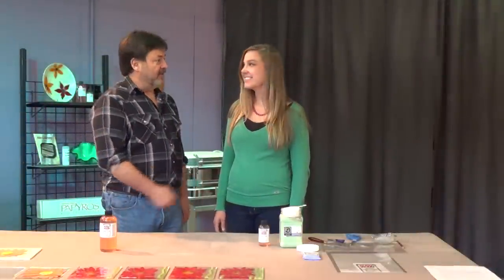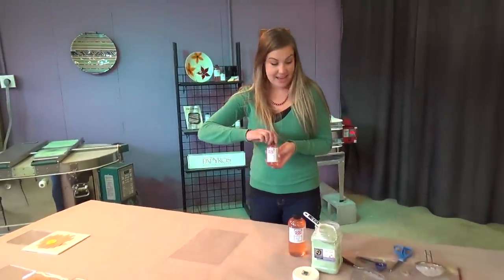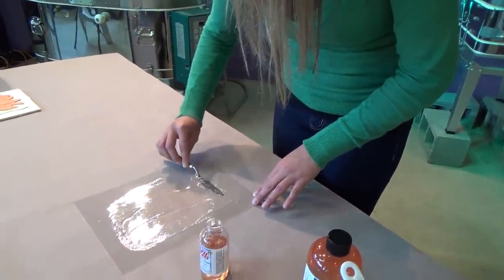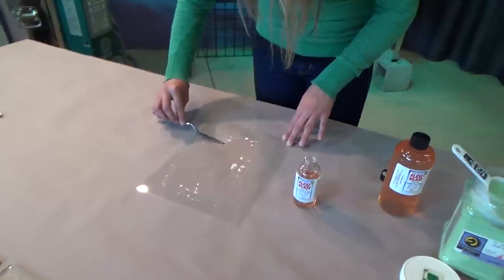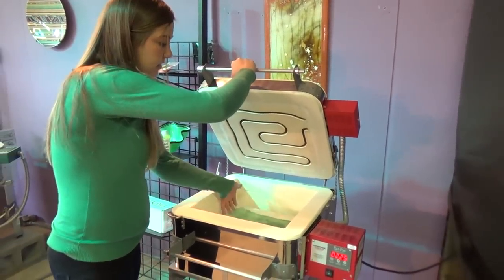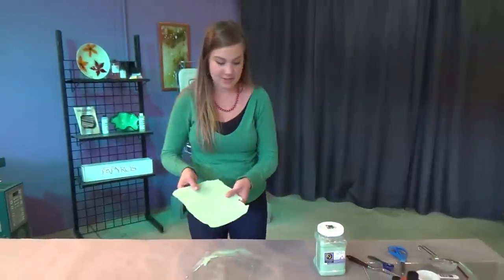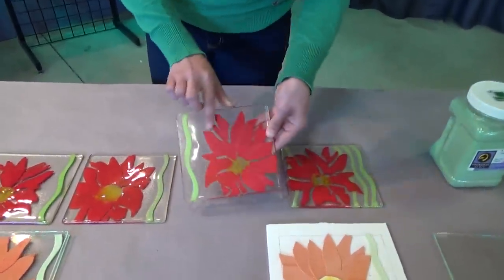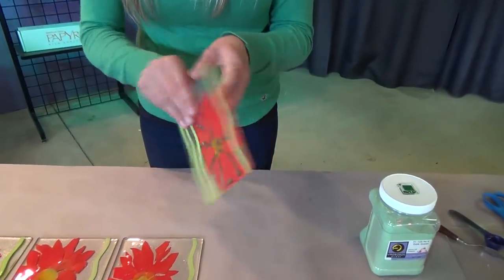Flexi-Glass Fused Glass Medium Part 1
Make sheets of glass you can cut with scissors with Flexi-Glass Medium by Fuse Master Products. An innovative glass fusing product that opens the door to many new creative ways to use kiln fired glass. Hosted by Gil Reynolds and Alison Neeld.